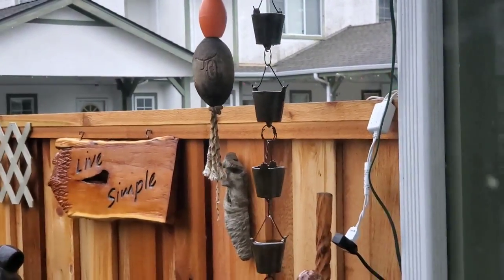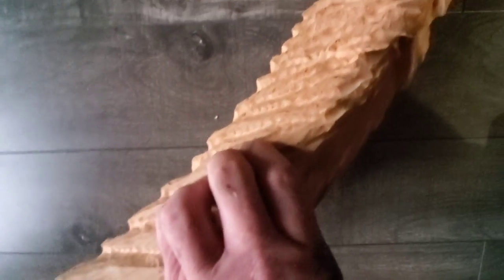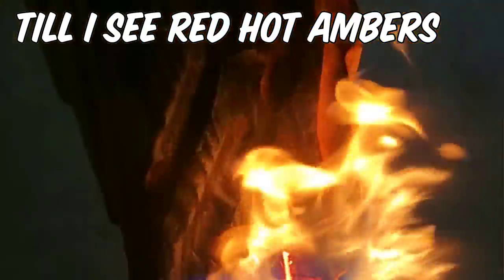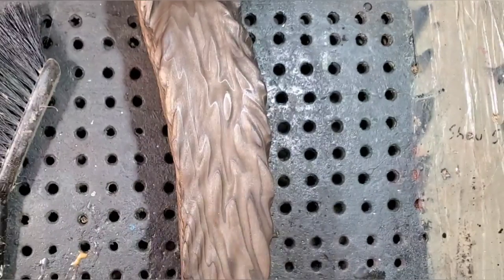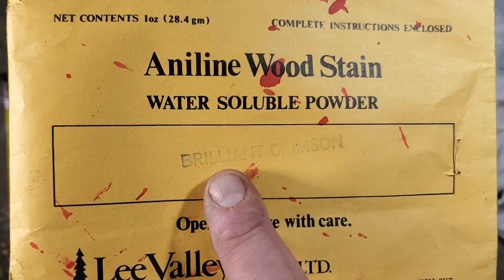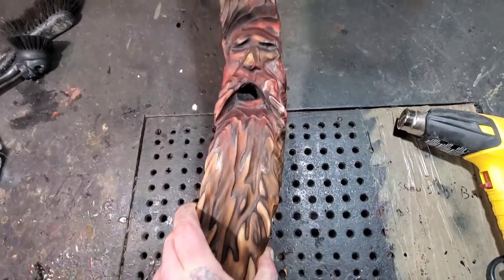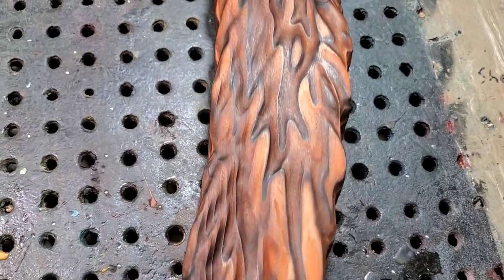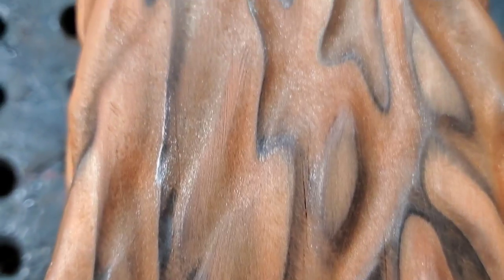SHOU SUGI BAN and trying it on a Moon Spirit i carved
Just a quik video on another Shou Sugi Ban piece i carved, Shou sugi ban = old wood burning technique to preseve the wood.

Kutzall
carving burs I use link,

Aluminum cutting burs

Amazon
Small detail cutting burs 20pcs

Amazon
Emery cloth sandpaper box set

Amazon
Dremel flex shaft